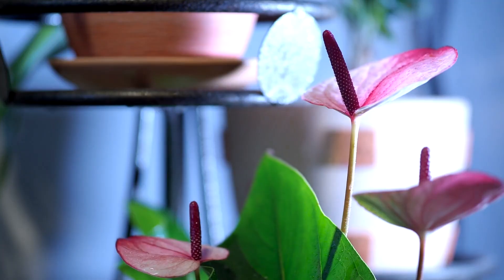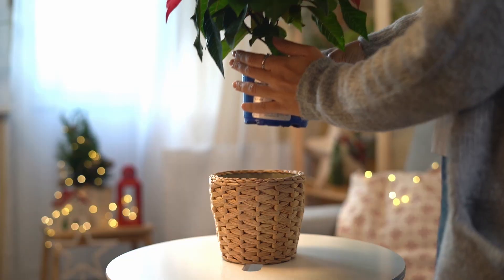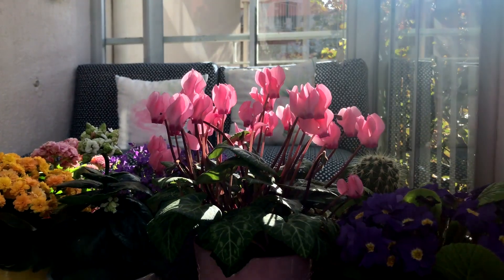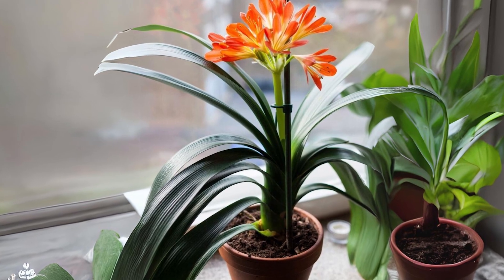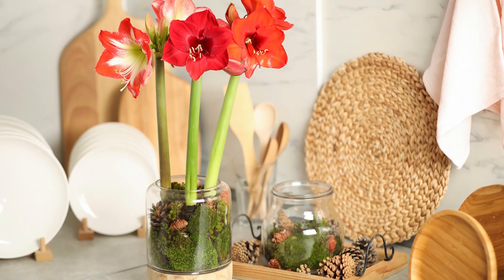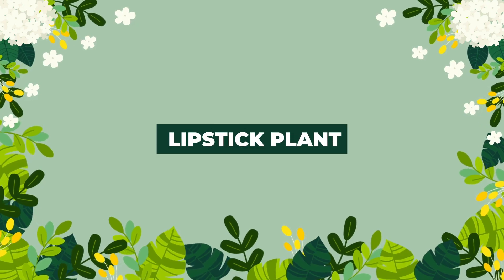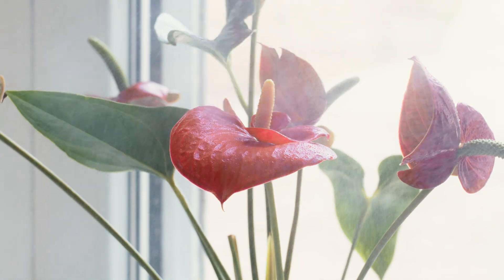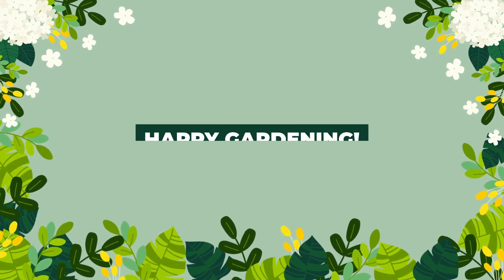17 Best Flowers You Can Grow Indoors All Winter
Hello, everyone! Winter is here, but that doesn’t mean your home can’t be filled with vibrant blooms. Today, we’re going to introduce you to some of the best flowering houseplants that you can grow indoors all winter long.

First up, we have the Christmas Cactus. This stunning succulent is a popular part of Christmas decorations and gifts. Once you notice the buds, place the plant in a sunny spot and watch it bloom!

Next, we have Poinsettias. This plant has been a symbol of the festive season for years. Continue growing this plant indoors for some Christmas cheer in winter.

If you want to add a dash of bright colors to your home decor in winter, bring Begonias indoors. This plant can bloom all year round, including the colder months.

We also have the Desert Rose. Grow this fascinating succulent as an indoor plant in winter for its mini tree shape and the fact that it produces flowers in winter.

African Violets are one of the easiest houseplants you can grow to enjoy the blooms all year. Keep the planter in a sunny spot indoors to encourage more flowers.

Cyclamen can bloom from December to April indoors and send fragrant flowers above its silver-marbled, heart-shaped foliage.

Grow Moth Orchid for its beautiful flowers during winter, and remember to keep it in a location that enjoys 4-6 hours of indirect, bright sunlight daily.

Kaffir Lily is an indoor flowering plant for winter that needs dry and cool growing conditions to work best. With orange and yellow blooms, it can surely give your home a warm look.

Peace Lily can add green height in the corner of your living room in winter, producing flag-like, white flowers. Place this plant away from children and pets as it is poisonous.

You can grow Ixora which is up to 4-5 feet tall, and you can place this plant in the corner of your room. It blooms in orange, yellow, pink, white, and bright red.

Amaryllis is one of the best flowering houseplants you can grow indoors all winter because it naturally blooms between December and March.

The flowers on the Goldfish Plant resemble tiny goldfish in shades of orange, yellow, or red, as the name suggests. Make sure it gets plenty of bright but indirect light all day long.

Paperwhite is a winter-blooming, fragrant flower bulb that you can grow indoors. It is also one of the best flowering houseplants you can grow indoors all winter.

The Lipstick Plant is a vining beauty that can look best with its tubular, red flowers in winter. Though it usually grows in late summer, it also keeps blooming in the colder months.

Purple Shamrock is a South American native plant that produces five-petaled, purple, white, or pink flowers that open up during the day and shut in the night.

Although Anthurium is a tropical plant, it can survive well in colder months if given a little love and care. Place it in a spot that receives 5-6 hours of bright sunlight.

If you are okay with its thorniness, add the Crown of Thorns to your indoor garden for blooms in winter. Keep it away from kids, inattentive adults, and pets, as long spines are dangerous.

And that’s it! These are some of the best flowering houseplants that you can grow indoors all winter. Not only will they add a pop of color to your home, but they’ll also purify the air and create a calming environment.